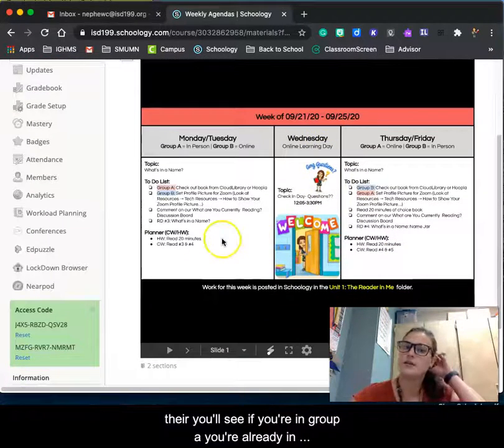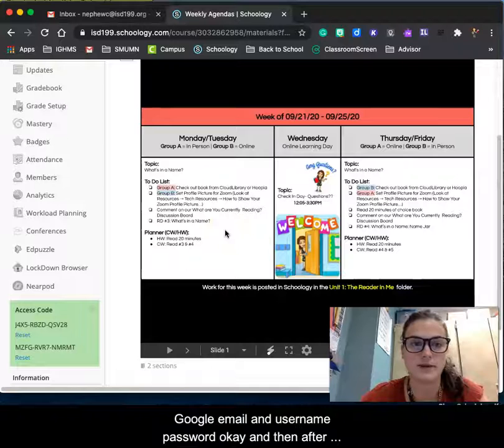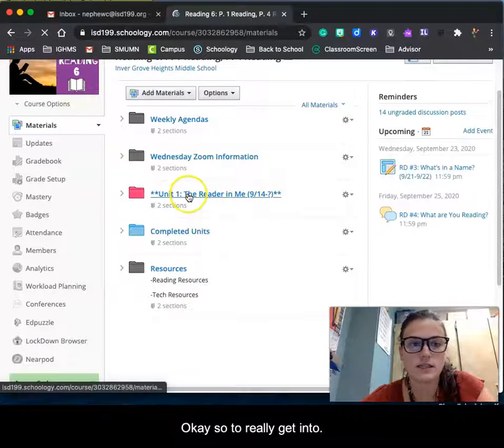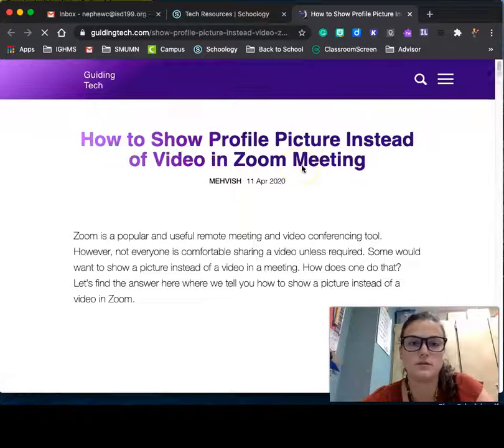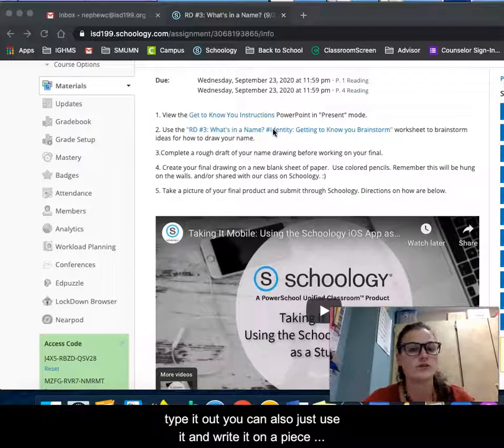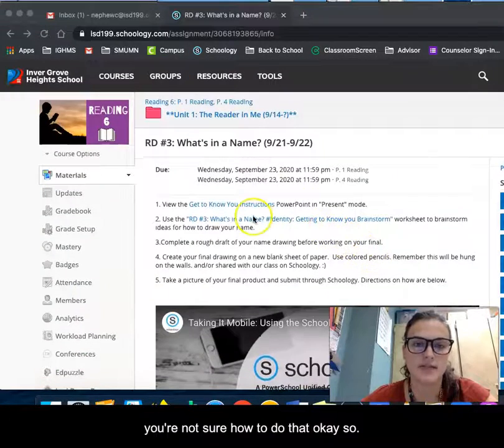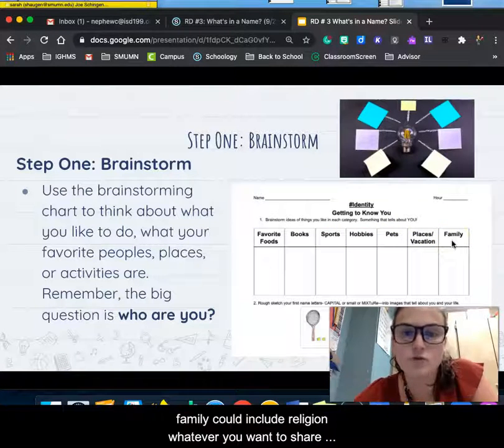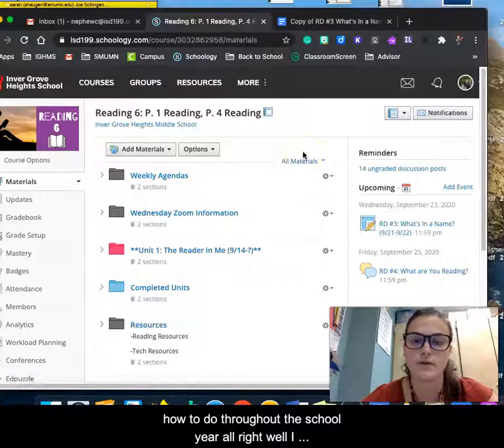Week 2 AT HOME Monday & Tuesday Overview Video